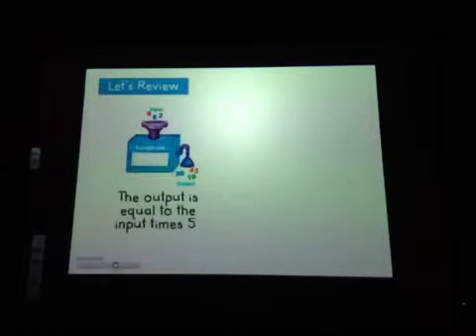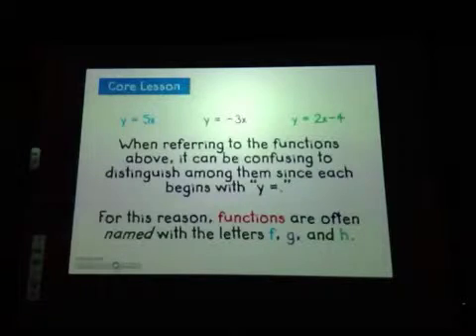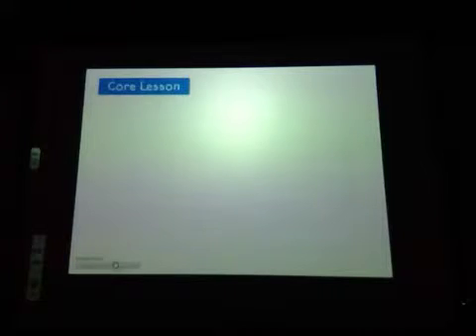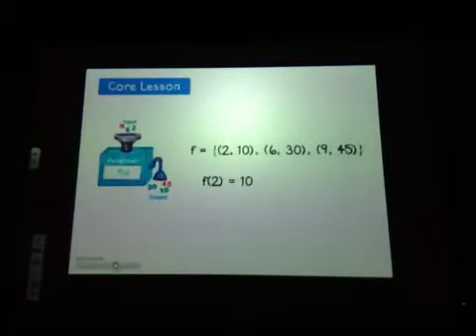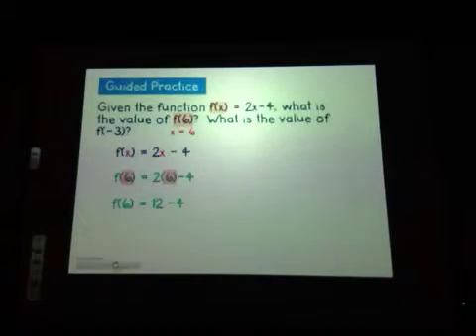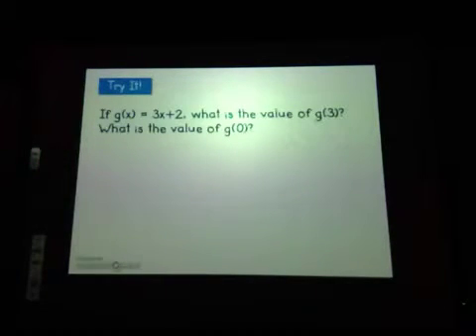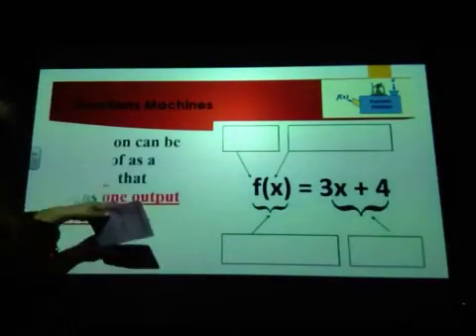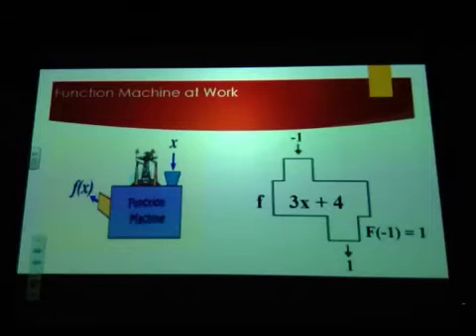Function notation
iPad group